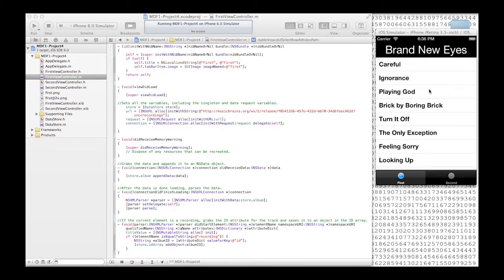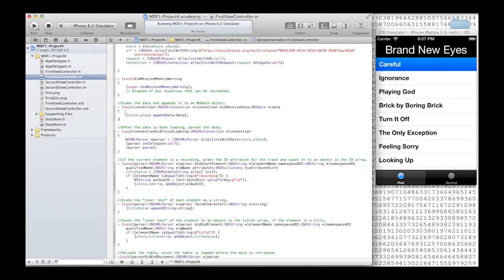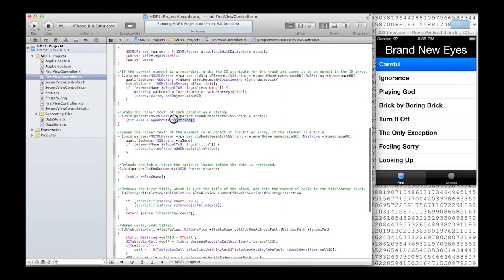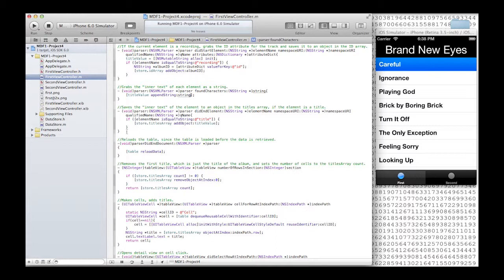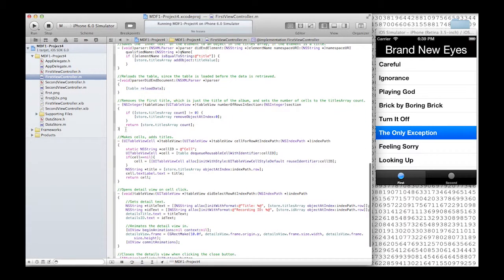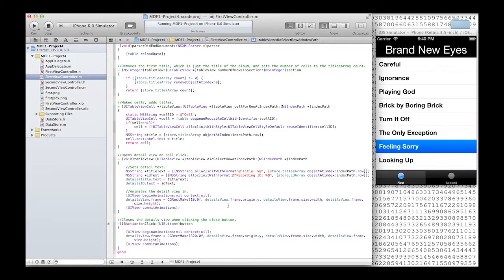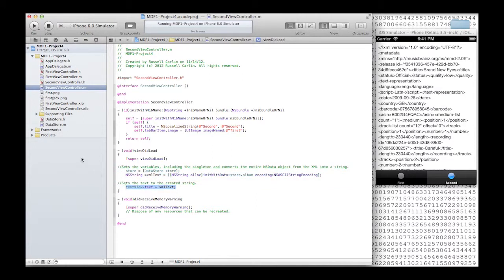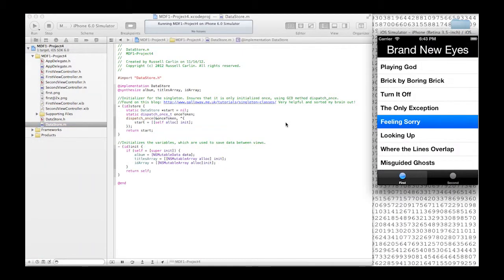Carlin_Russell_MDF1_1211_Week4Review